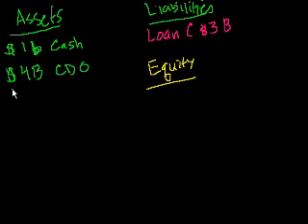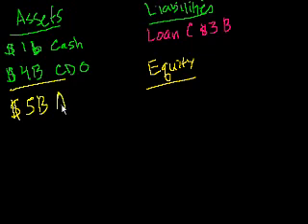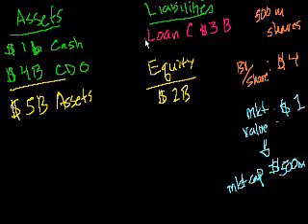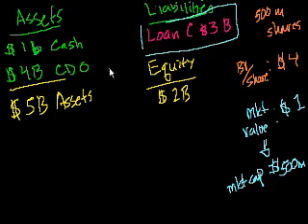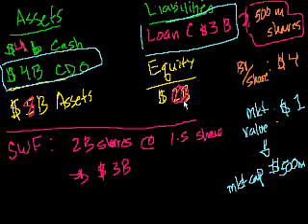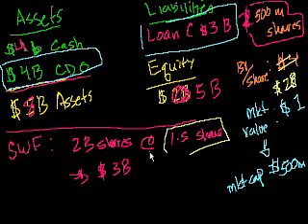044 Bailout 6_ Getting an equity infusion.flv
Bailout 6_ Getting an equity infusion